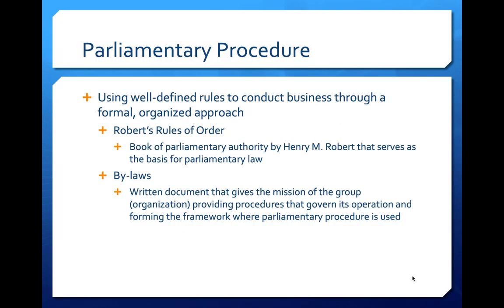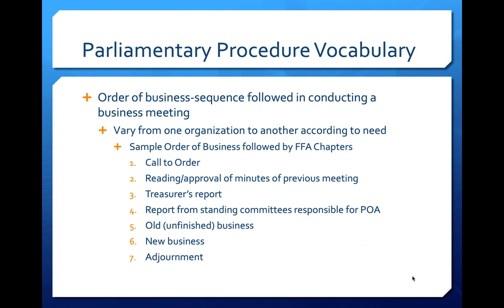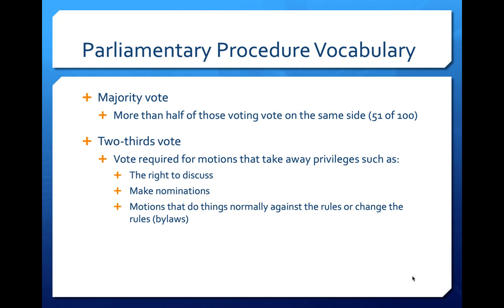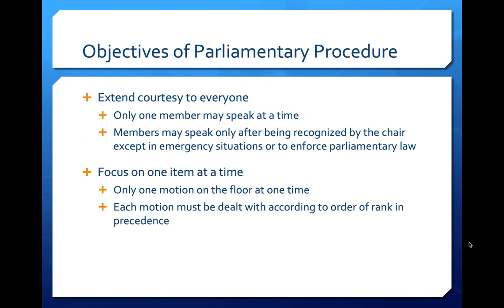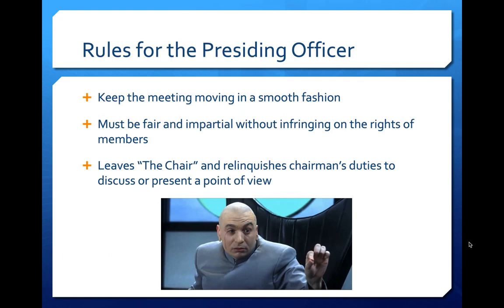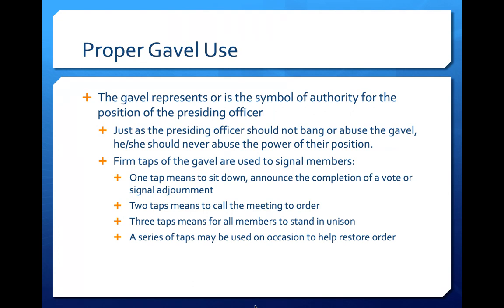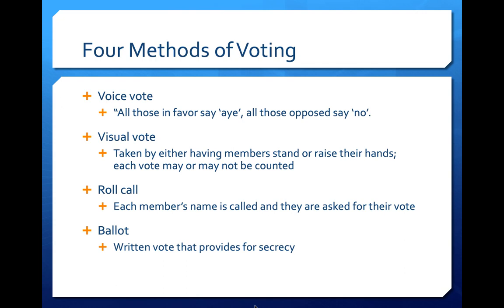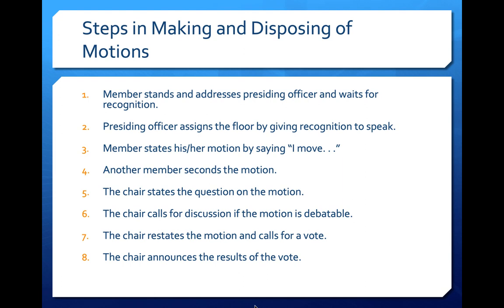Parliamentary Procedure 1